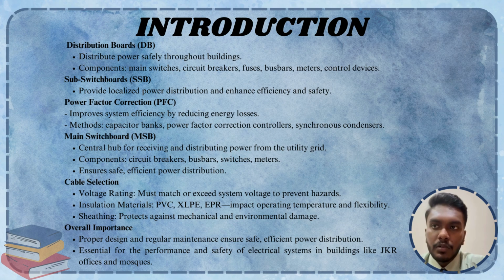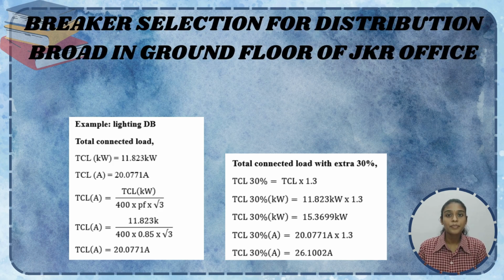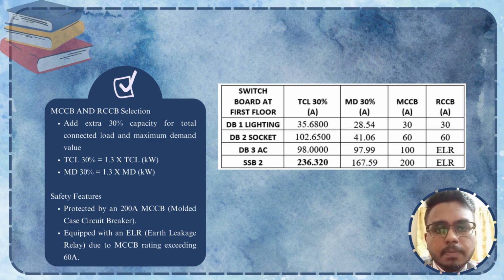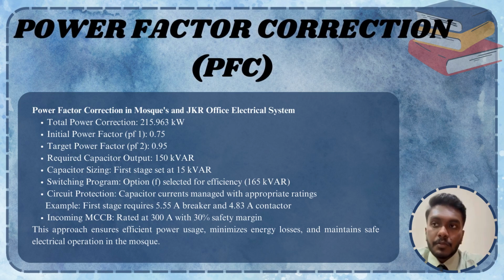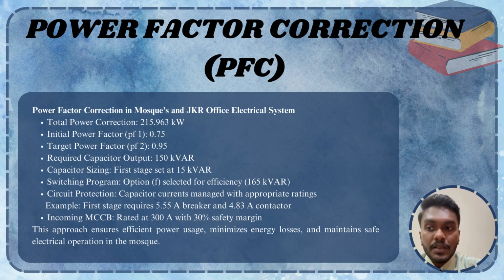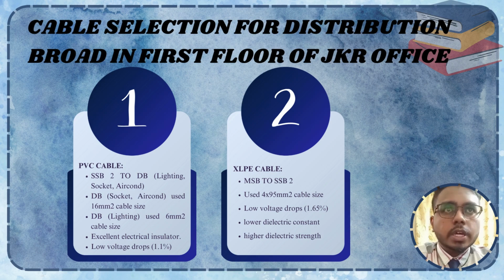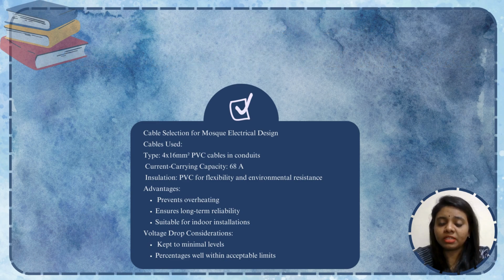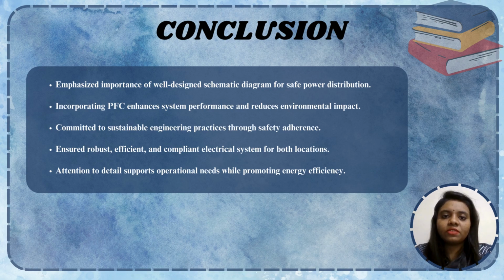TEAM NO.07 VIDEO PRESENTATION 2